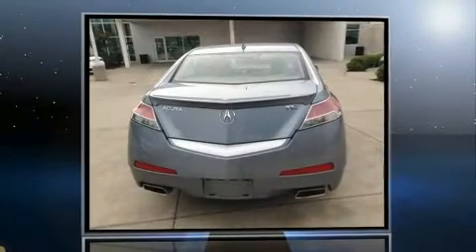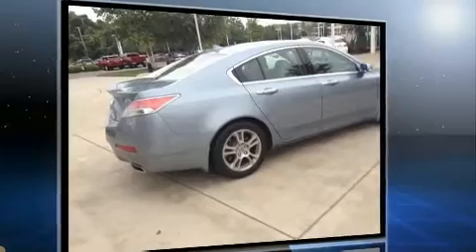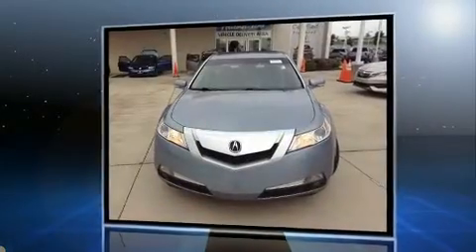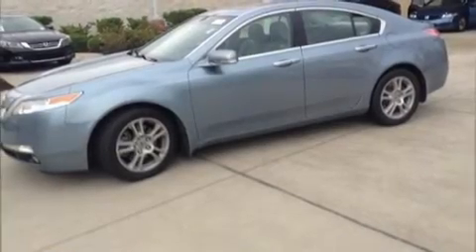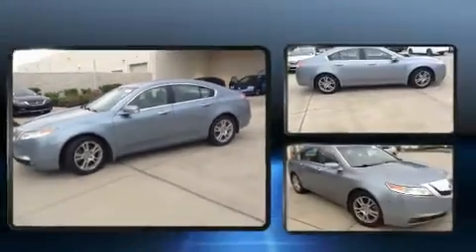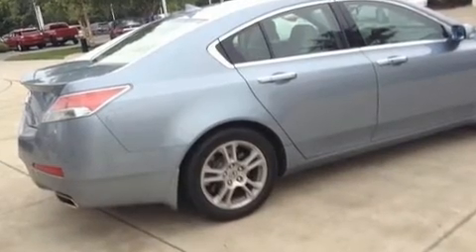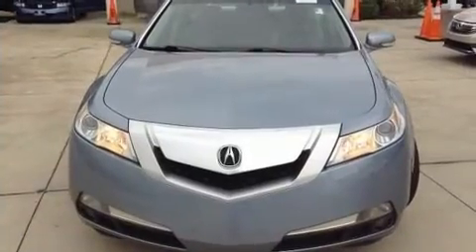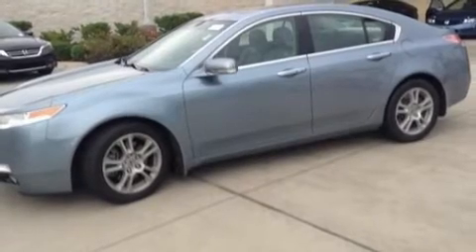2009 Acura TL 3.5 w/Technology Package in Concord, NC 28027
Here's a great deal on a 2009 Acura TL. This 4 door, 5 passenger sedan provides exceptional value! A 3.5 liter V-6 engine pairs with a sophisticated 5 speed automatic transmission, and for added security, dynamic Stability Control supplements the drivetrain. All of the premium features expected of an Acura are offered, including: front and rear reading lights, 1-touch window functionality, speed sensitive wipers, a power seat, an outside temperature display, an overhead console, and seat memory. With high intensity discharge headlights illuminating your path, you'll always appreciate maximum visibility. For drivers who enjoy the natural environment, a power moon roof allows an infusion of fresh air. You and your passengers will enjoy the stereo system, which includes a CD player with MP3 capability, steering wheel mounted audio controls, and 12 speakers, providing excellent sound throughout the cabin. Take assurance in side curtain airbags, providing head protection in the event of a severe collision. We have the vehicle you've been searching for at a price you can afford. Please don't hesitate to give us a call.